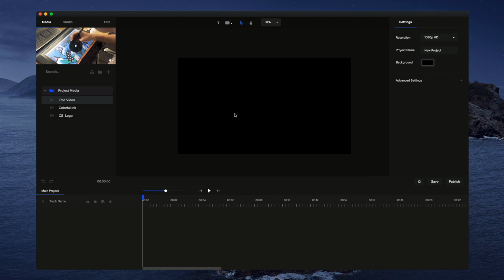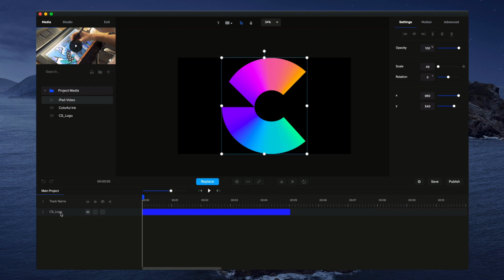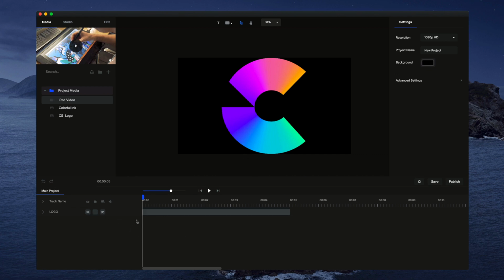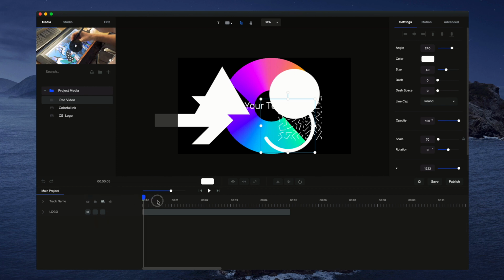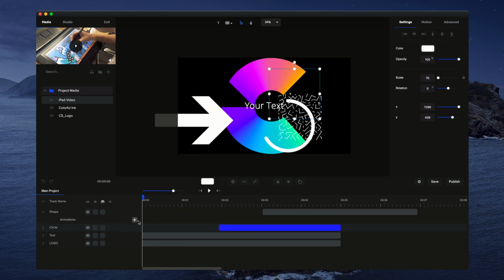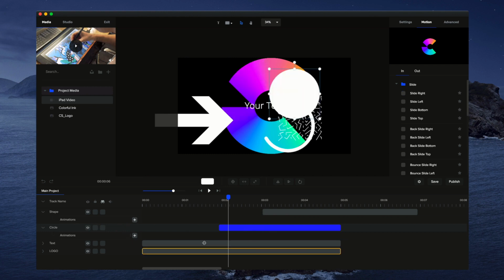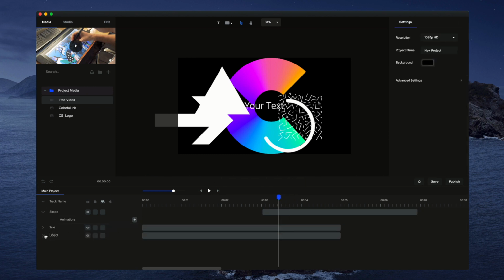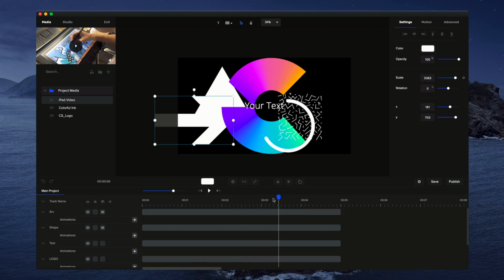Timeline Overview - CreateStudio